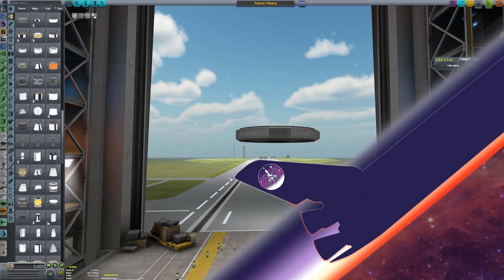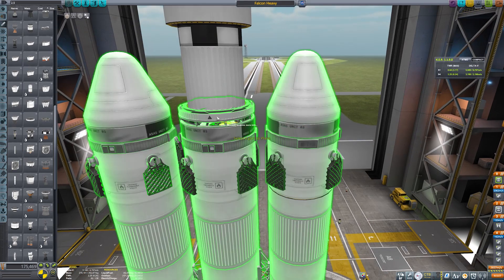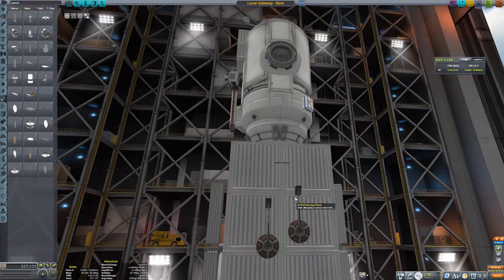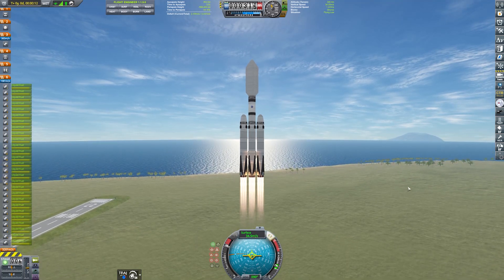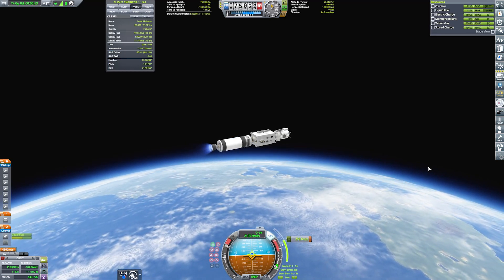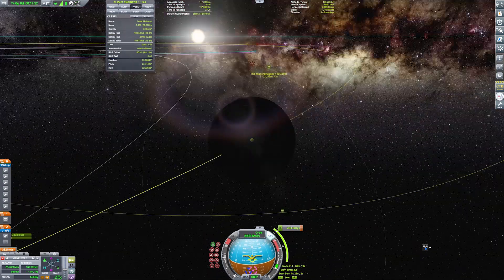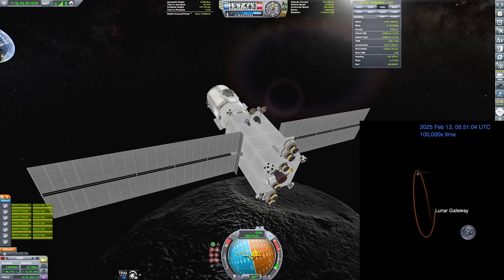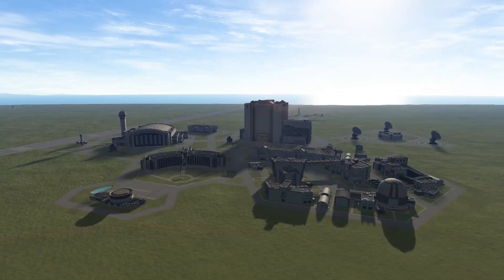Launching a Lunar Space Station on Space X's Falcon Heavy! | Kerbal Space Program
We're still waiting for NASA to get the SLS off the launch pad for Artemis 1, so let's look at something that's in the pipeline between Artemis 2 and 3 - the Lunar Gateway!

This "Mini Space Station" is expected to serve as a staging ground for operations on the moon thanks to it's highly elliptical polar orbit that keeps it in contact with Earth for 95%+ of it's orbit!

Just like the International Space Station, this station is going to be launched in parts. But while expansions to the station will fly on SLS, its first two segments are set to be launched on a SpaceX Falcon Heavy in 2024 !

PLEASE NOTE: Craft files are supplied 'AS IS' with no guarantee they will work on your install due to the mods used. No support or troubleshooting will be offered as these files are provided purely for those interested in looking at the crafts design.